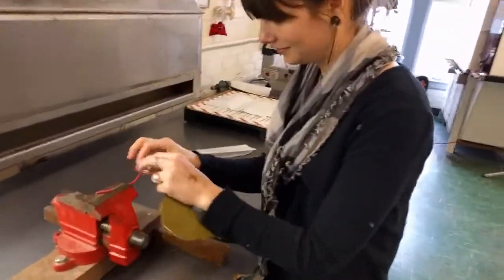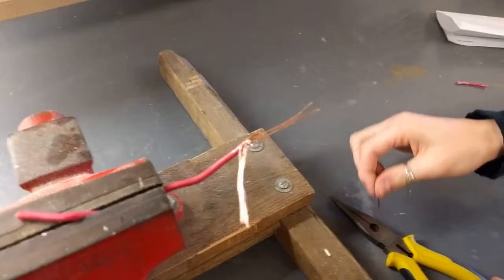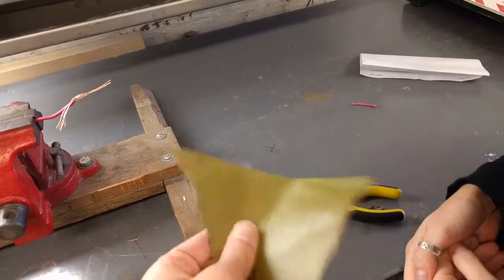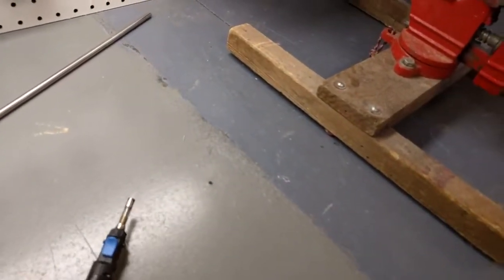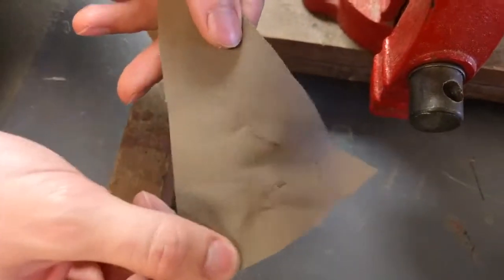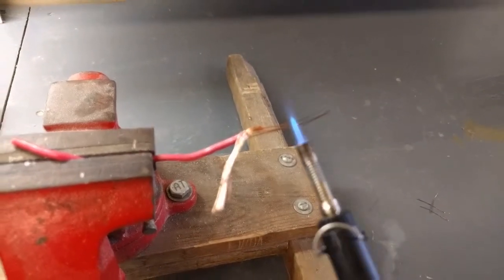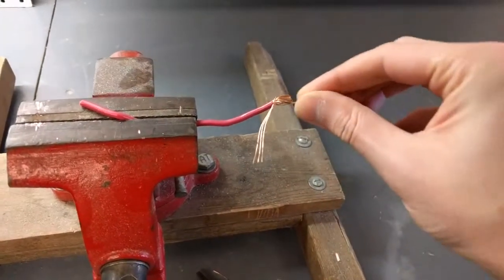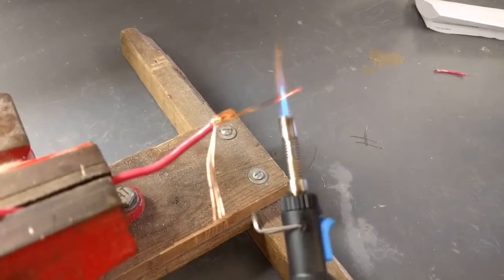Beilstein Test at FabLab detecting PVC coating on leather